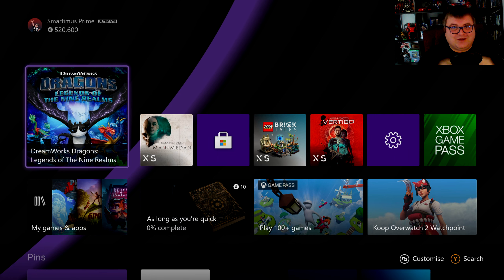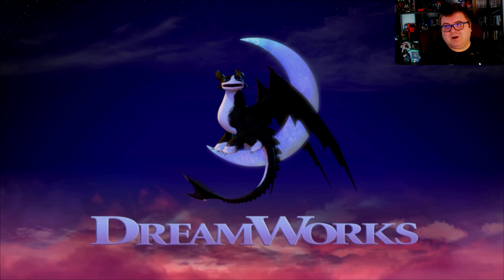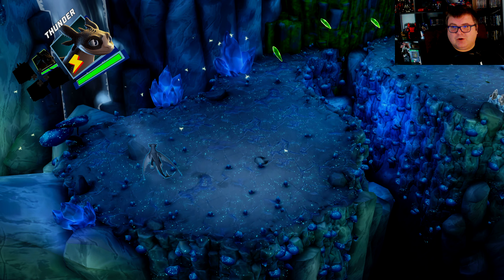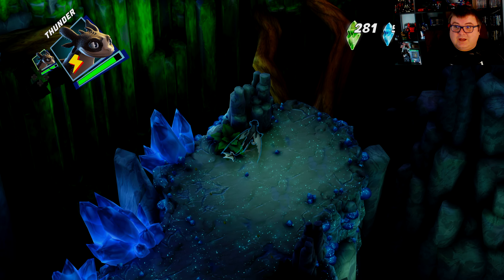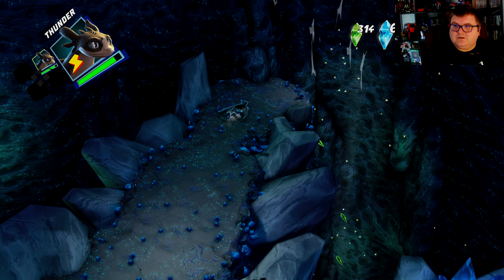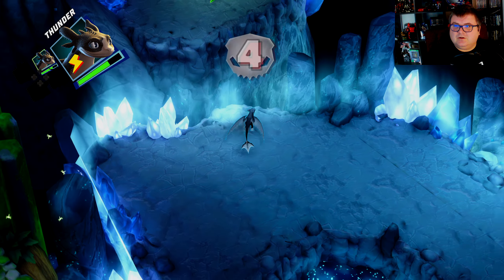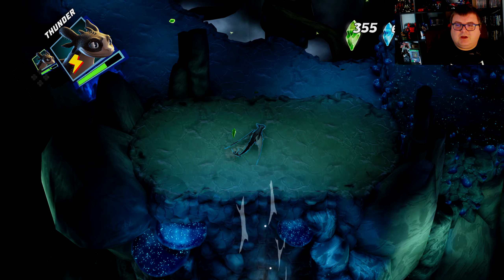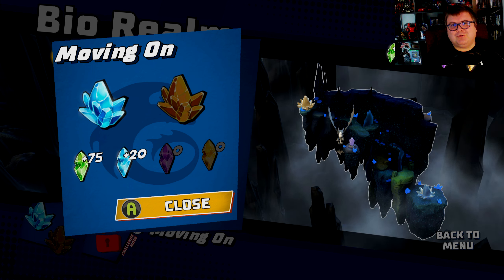Xbox Series S | Dreamworks Dragons Legends of the nine realms | Graphics test/First look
FiFine Microphone